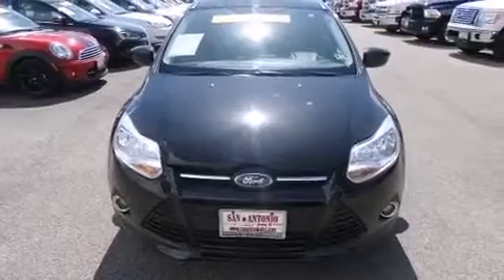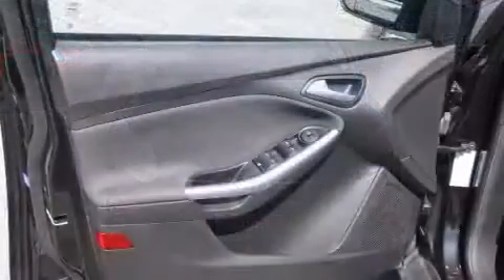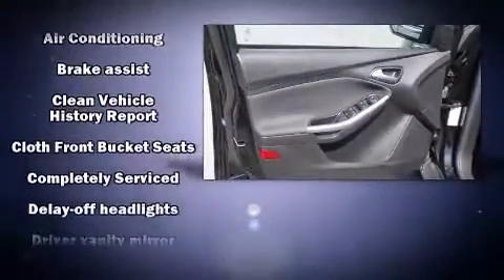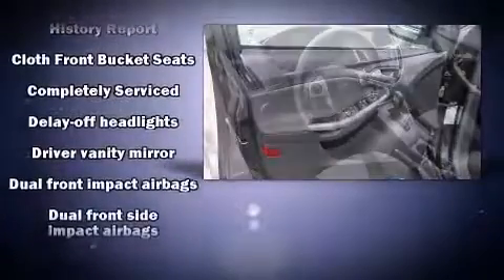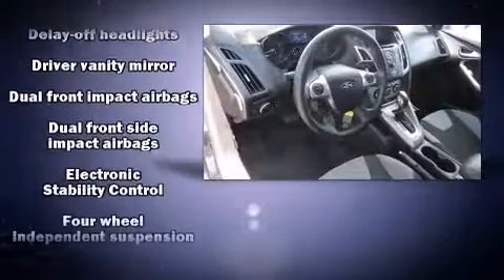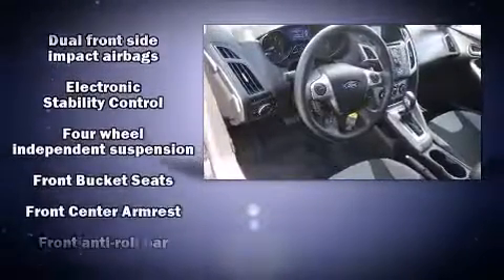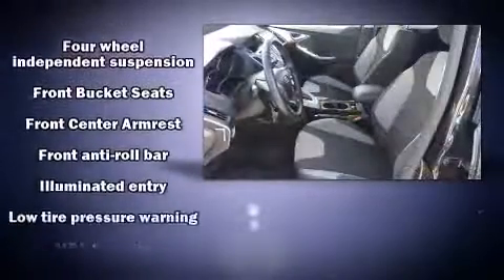2012 Ford Focus SE in San Antonio, TX 78233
Introducing the 2012 Ford Focus. Smooth gearshifts are achieved thanks to the efficient 4 cylinder engine, and for added security, dynamic Stability Control supplements the drivetrain. Ford prioritized fit and finish as evidenced by: 1-touch window functionality, variably intermittent wipers, adjustable headrests in all seating positions, an outside temperature display, power windows, remote keyless entry, and much more. Ford ensures the safety and security of its passengers with equipment such as: head curtain airbags, front SIDE impact airbags, traction control, brake assist, ignition disabling, and ABS brakes. This car was designed with safety in mind, allowing you to drive with even greater assurance. A Carfax history report provides you peace of mind by detailing information related to past owners and service records. We pride ourselves on providing excellent customer service. Stop by our dealership or give us a call for more information.